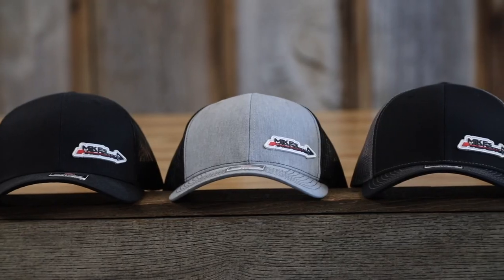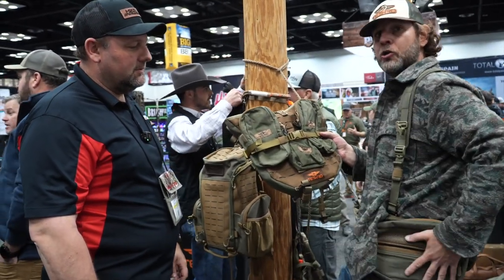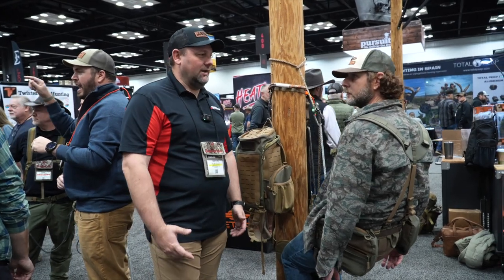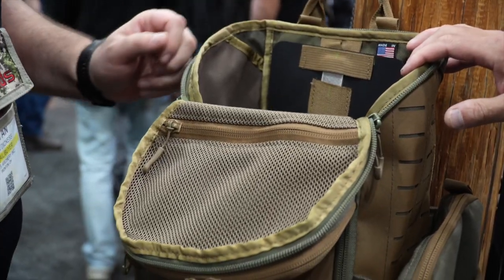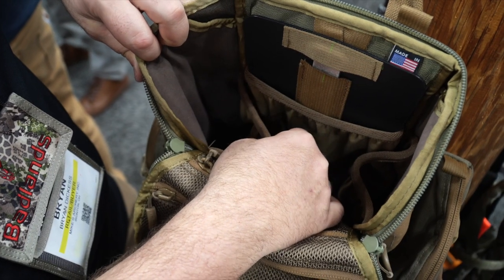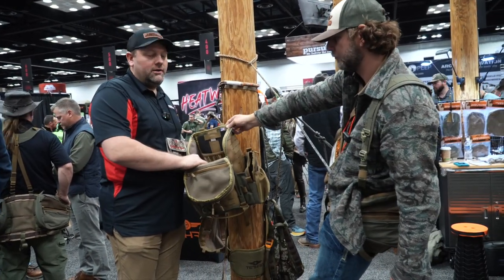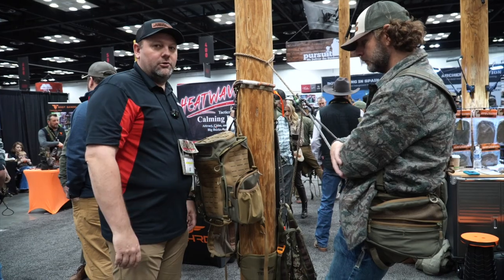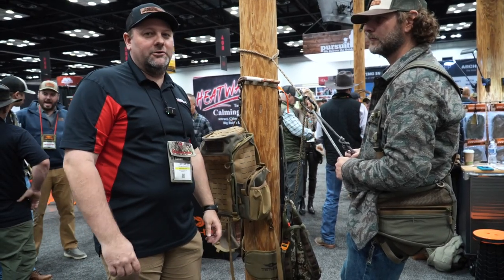ATA 2023 Tethrd Lock down saddle and FAS pack by Mike's Archery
At the 2023 ATA show taking a look at the new FAS pack Saddle from Tethrd!

00:00 Intro
00:29 Opening
00:45 Specs